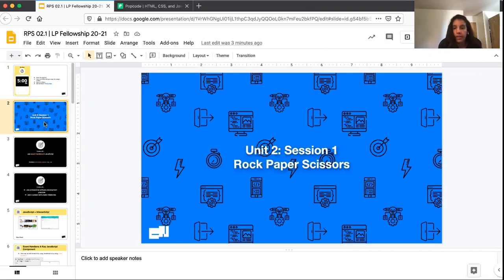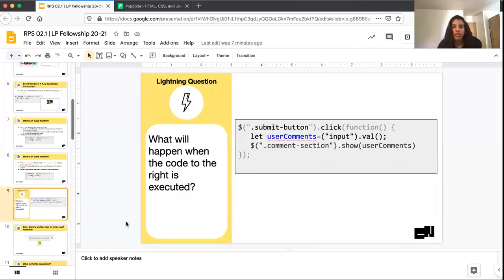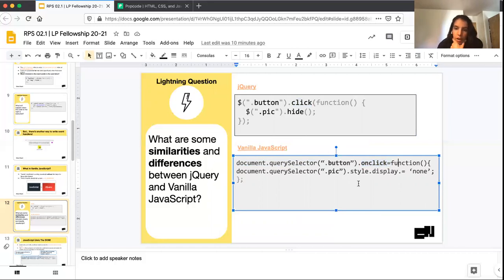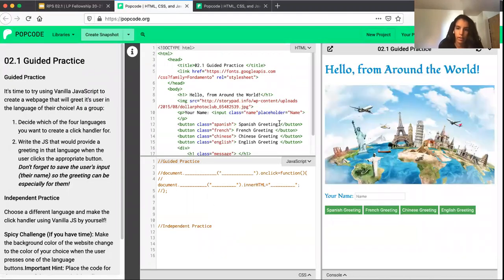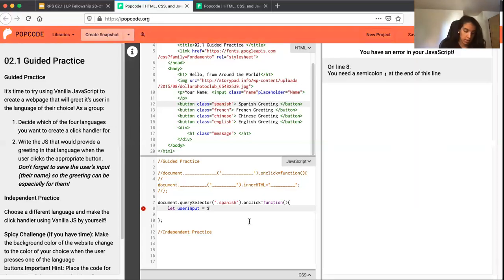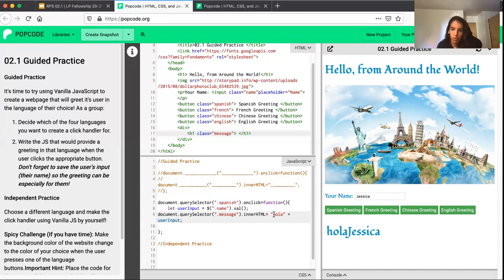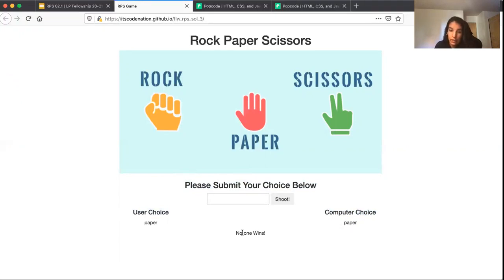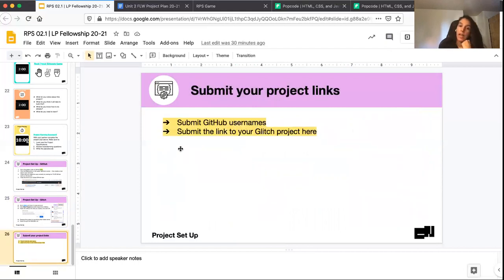Code Nation: RPS 02.1 20-21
Coders will use event handlers in JavaScript